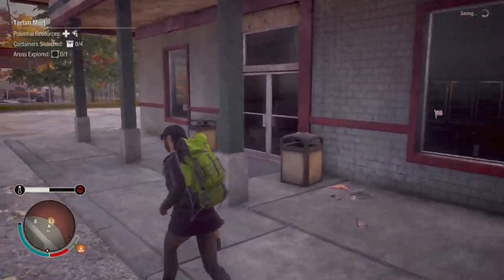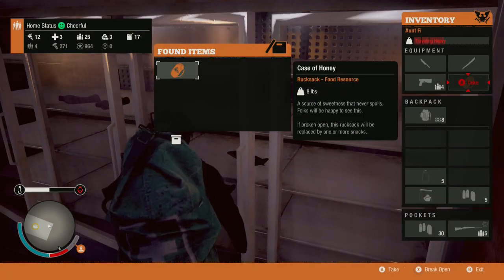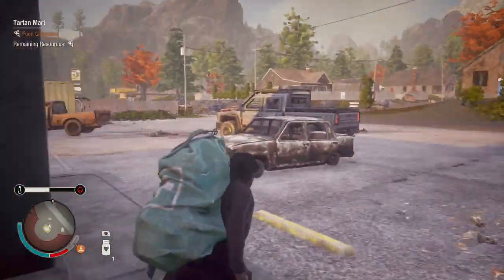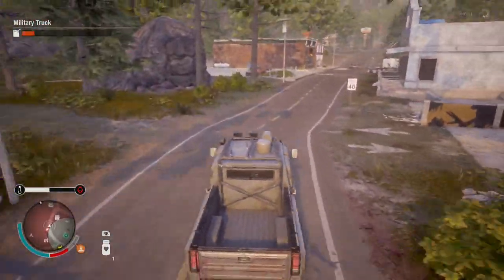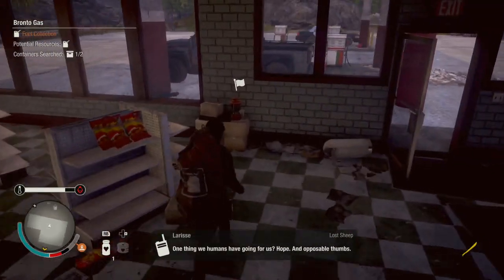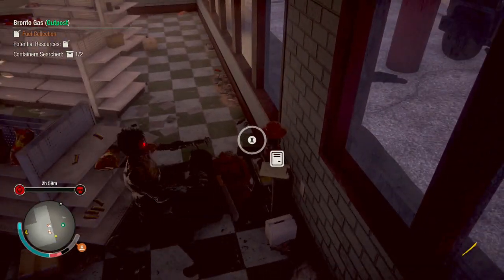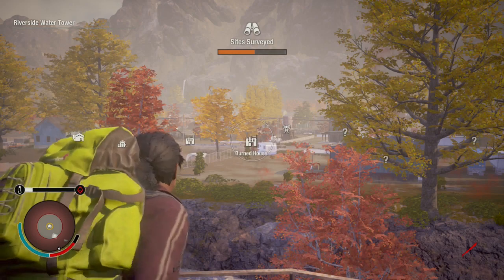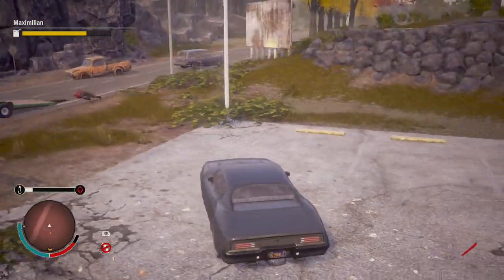state of decay 2 HeartLand